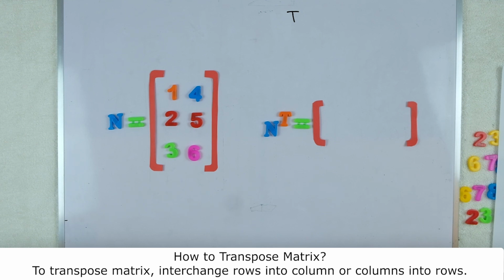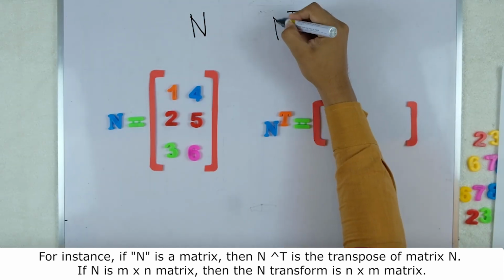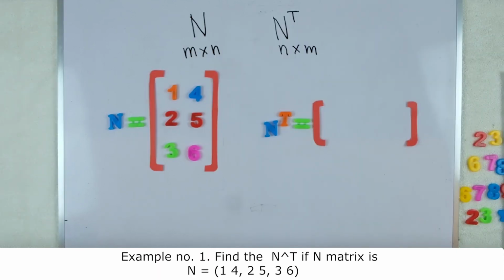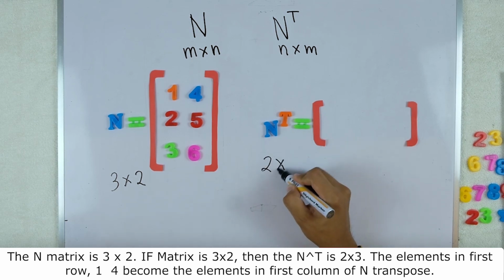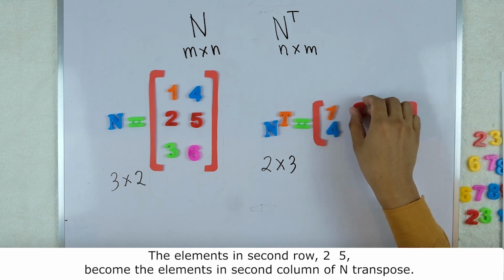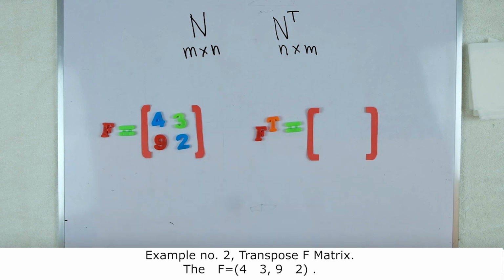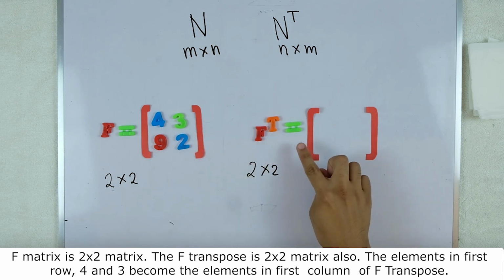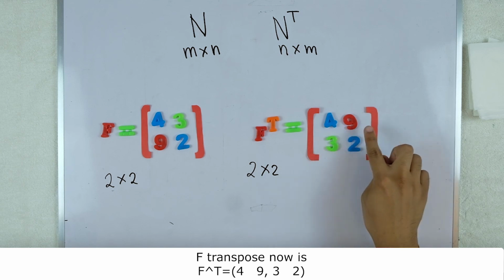Transpose Matrix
This video is on Transpose Matrix
This is presented by Kay Mark Orio